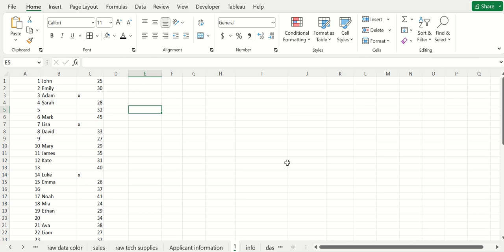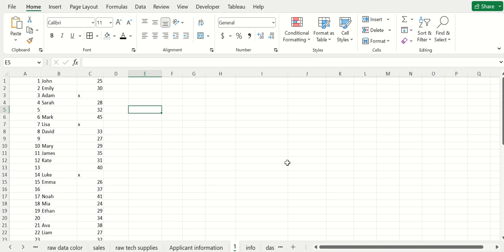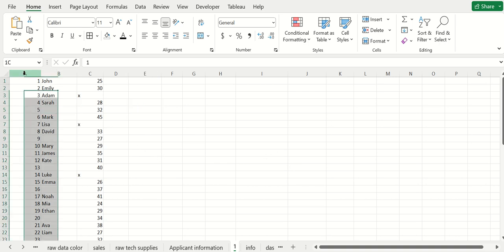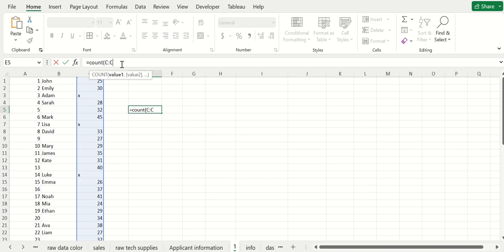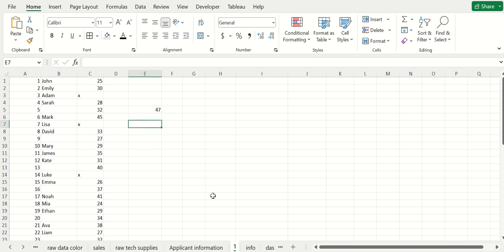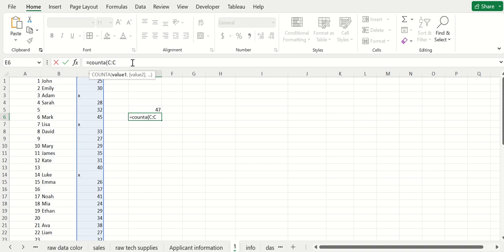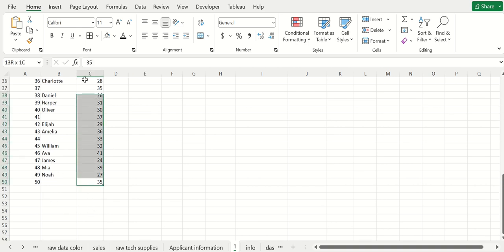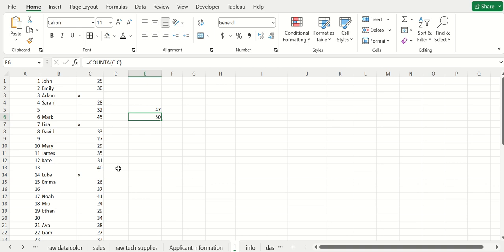Excel Count vs. CountA Explained: Choosing the Right Formula for Data Analysis | Microsoft Tutorial